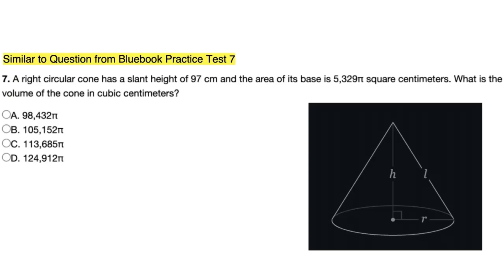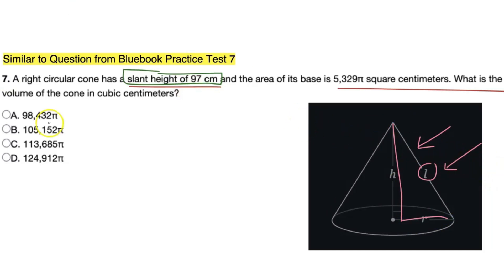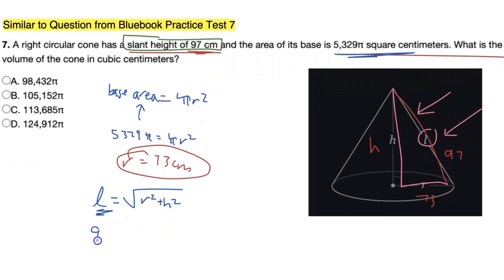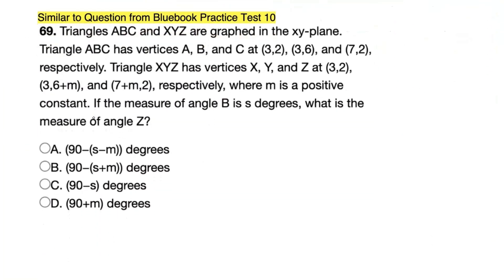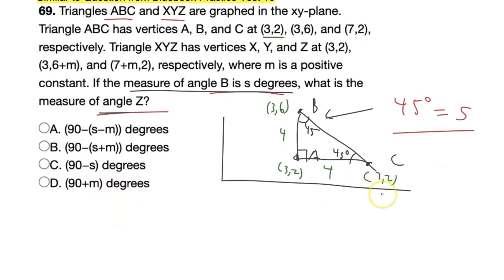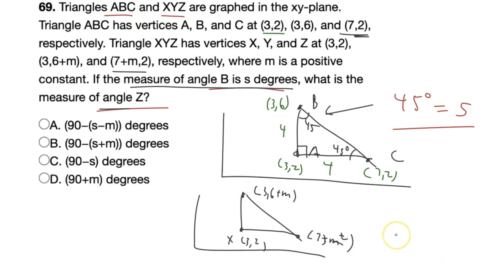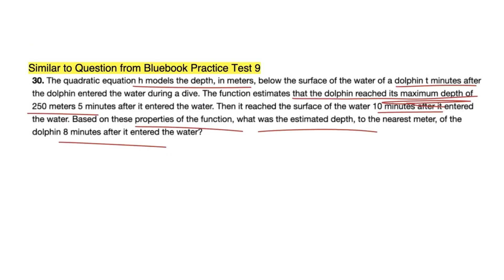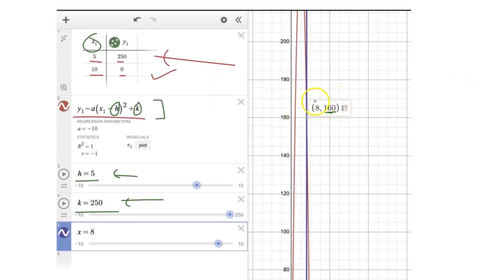[2025 SAT Math] 3 NEW Questions YOU Must Know (HARD)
The Digital SAT Bluebook practice tests have changed, bringing new questions! In this video, Darren will cover the questions and solutions for the NEW Module 2 questions for Math!

0:00 Intro
0:45 Question 1
4:52 Question 2
9:59 Question 3